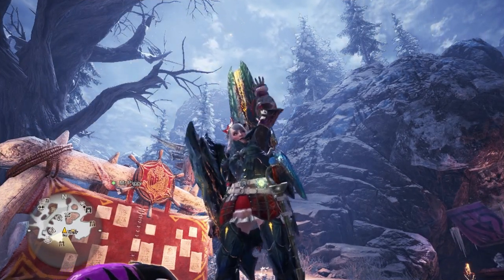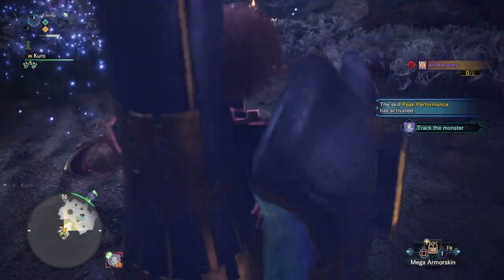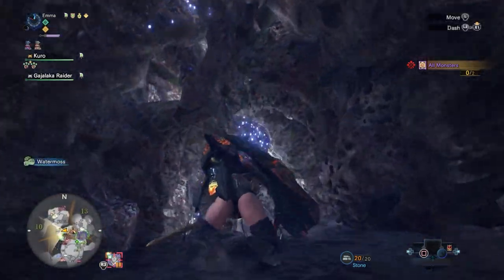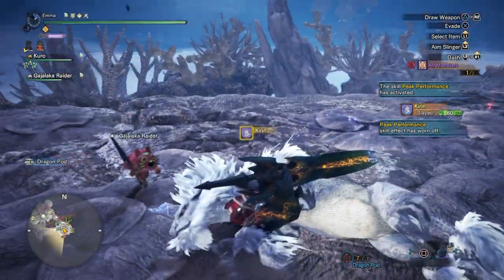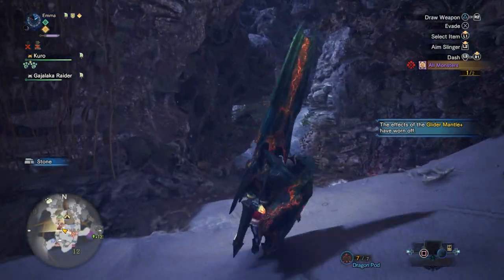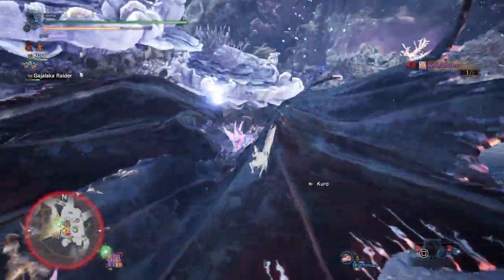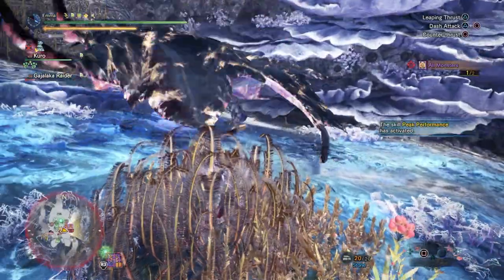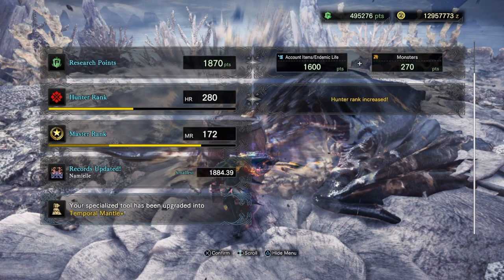Monster Hunter: World Iceborne Playthrough 2024 Pt 44 Divine Surge Master Rank 150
Welcome to my Brand New Monster Hunter: World & Iceborne Playthrough! | PS5 HD

- Optional Quest: Divine Surge (Unlocking MR 150)

00:00:00 - Intro/Recap | Build Update
00:03:36 - Optional Quest: Divine Surge MR 150
00:06:30 - Tempered Kirin Hunt
00:13:00 - Tempered Namielle Hunt
00:25:29 - Wrap Up/Outro